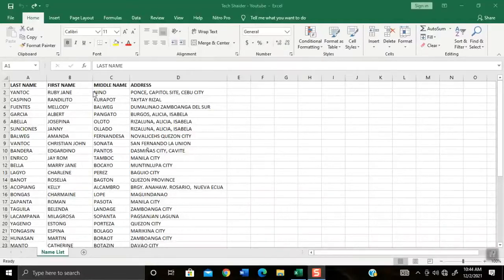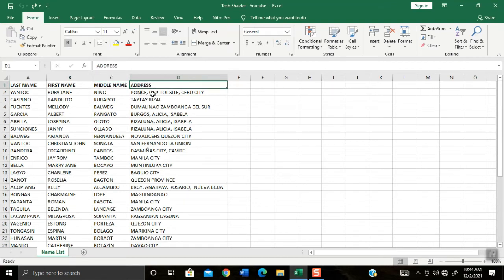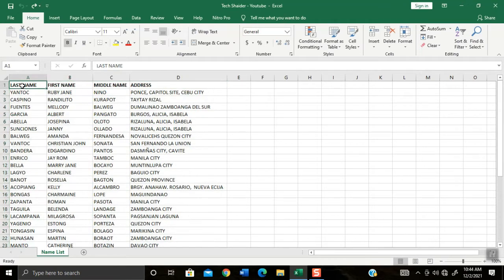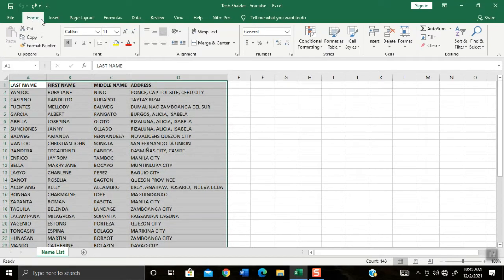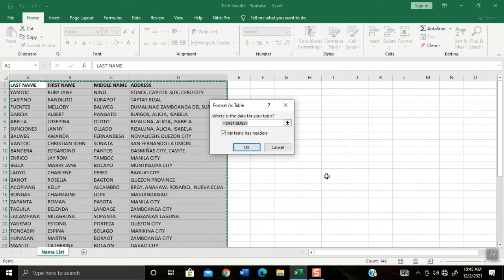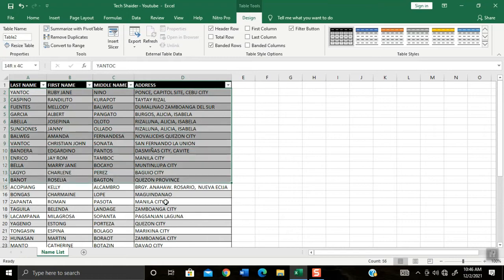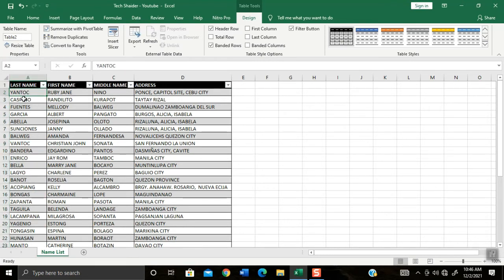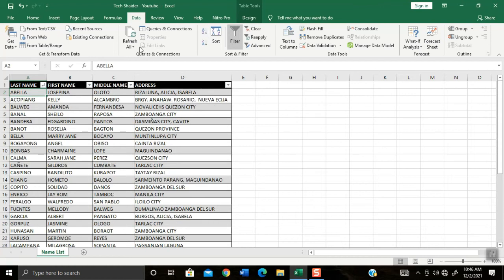Level Up your Table List and Sort Alphabetically - Excel Tutorial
In this video I will teach you on how to use Table format  to level up your table list and teach you how to sort